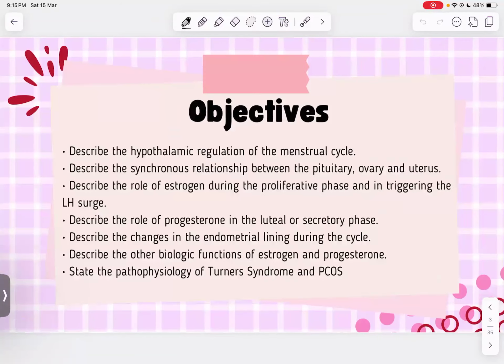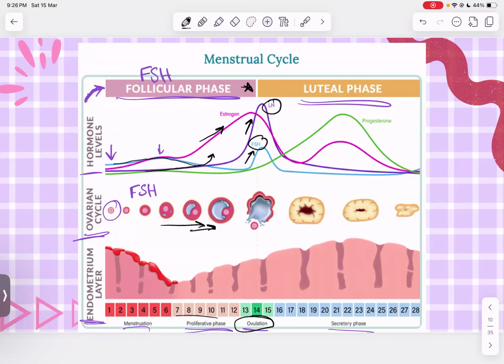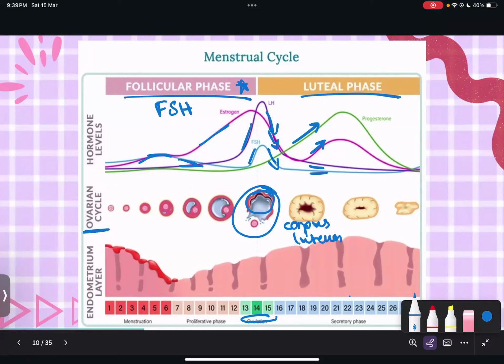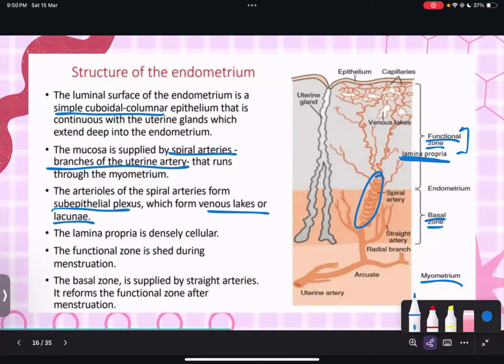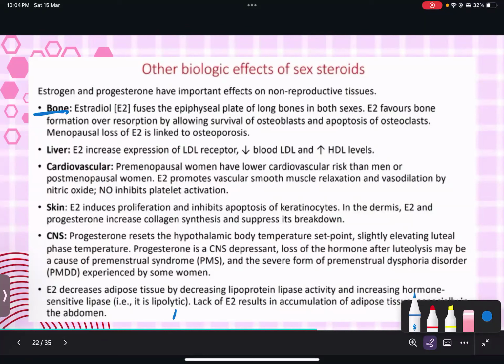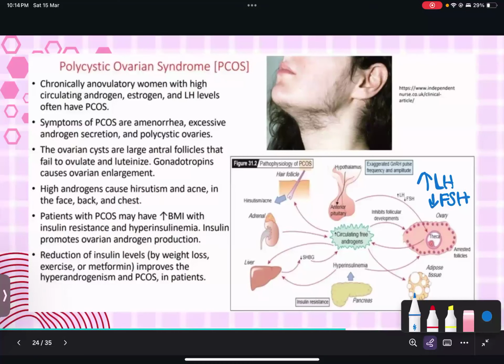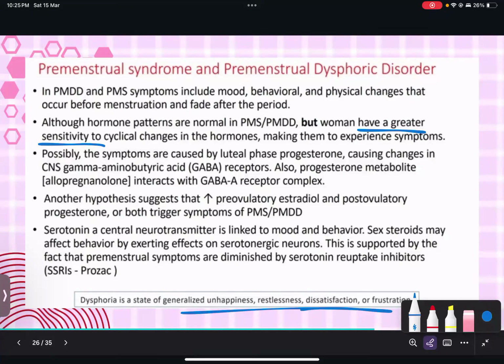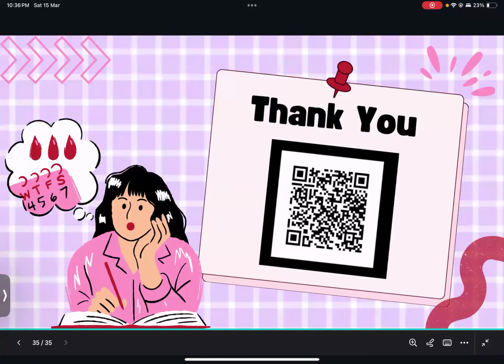The Menstrual Cycle | Alzahraa Alkatmah | ERP 122